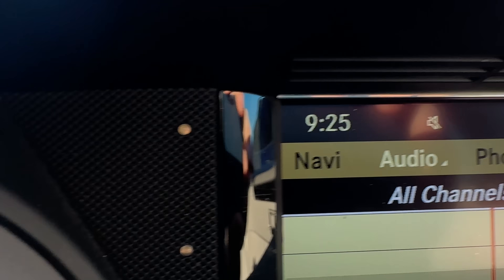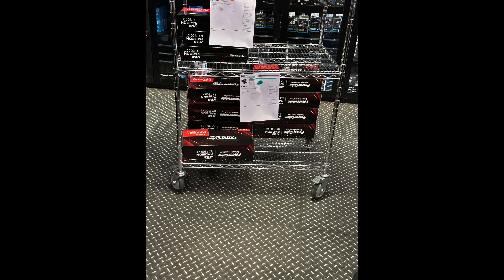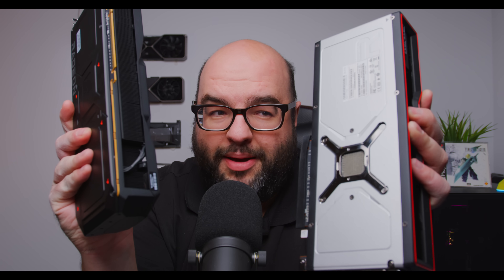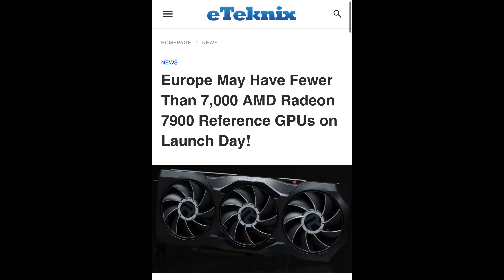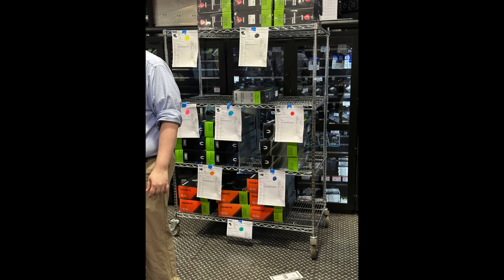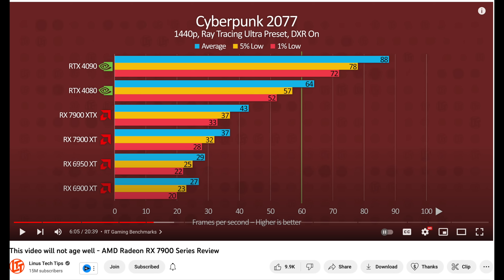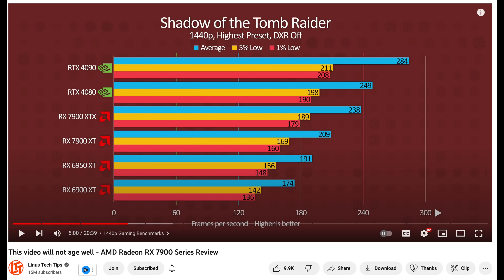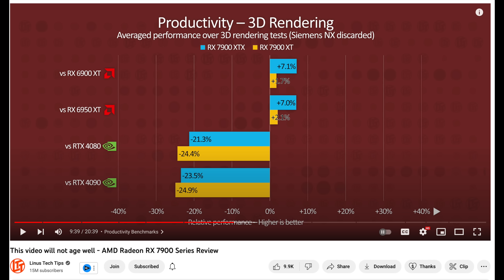WOW..THIS MANY AMD 7900 XT / XTX GPUs Here Today...